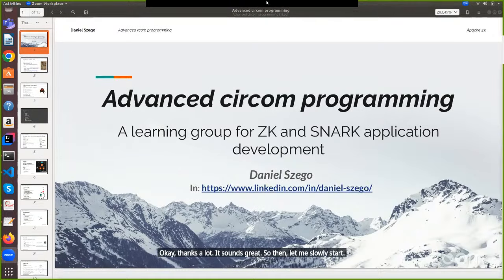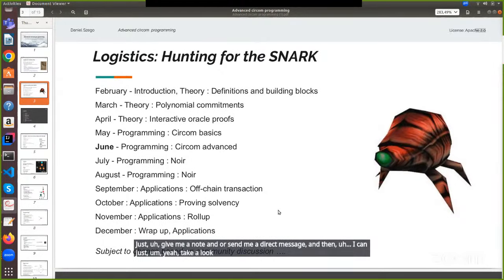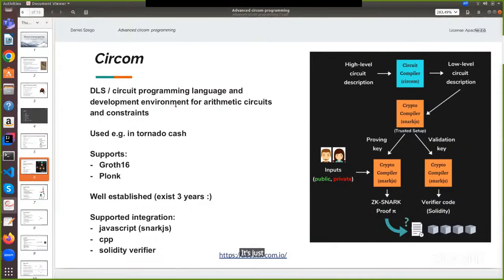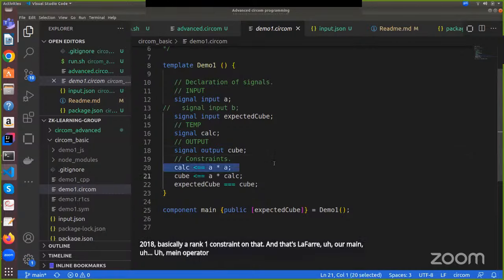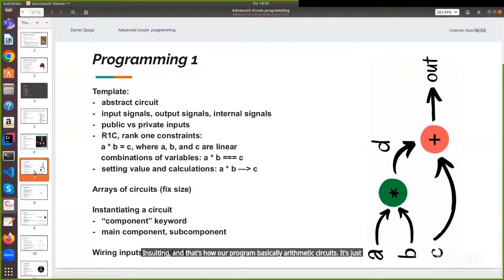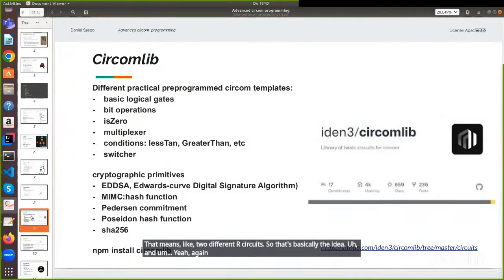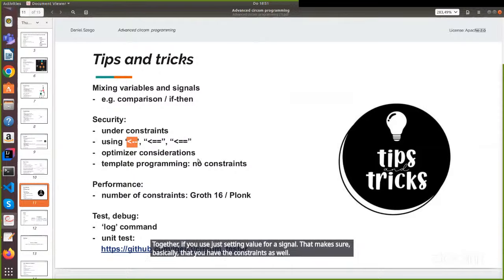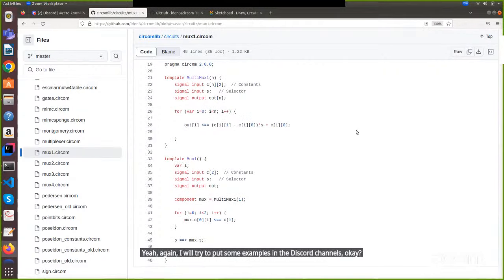ZK Learning Group: Advanced circom programming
A learning group for zero knowledge and SNARK application development.

During the year we will systematically explore different aspects of zero knowledge and SNARK programming in application development.

Third Thursday in every month from 18 (CET), online.

Coordination of the learning group is in the Discord channel of Linux Foundation Decentralized Trust

In this session, we will cover advanced circom programming.

For recordings of past sessions, check out the ZK Learning Group playlist.

Explore our community events and meetings:
📅 Meeting Calendar
📅 Meetups